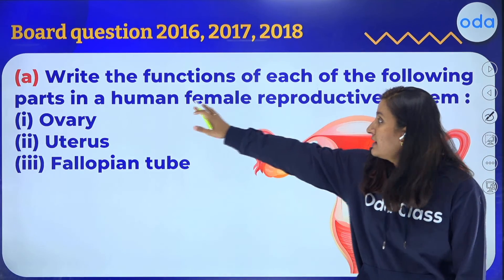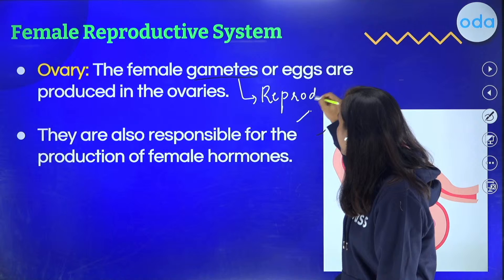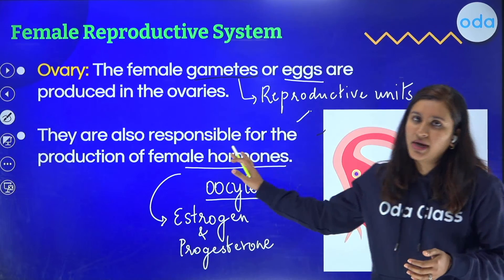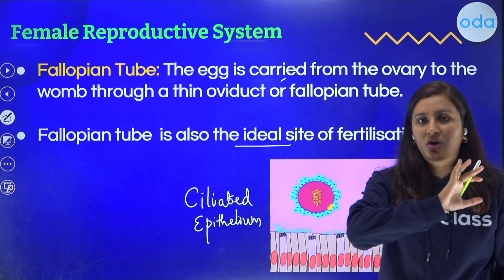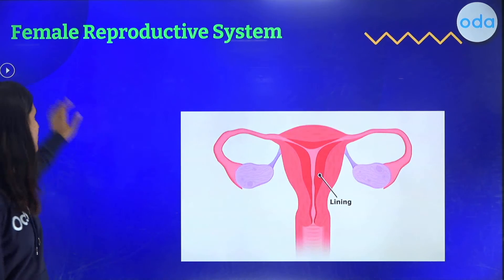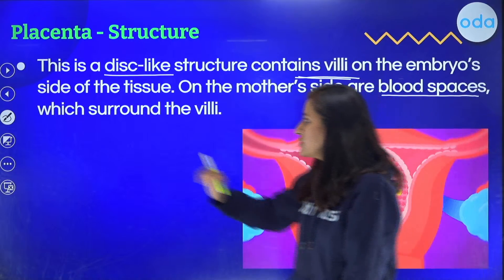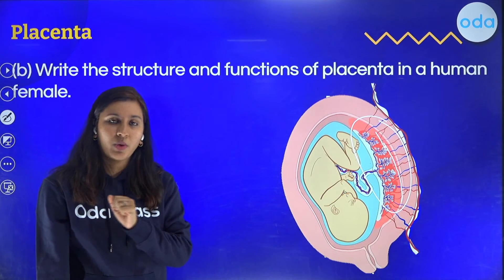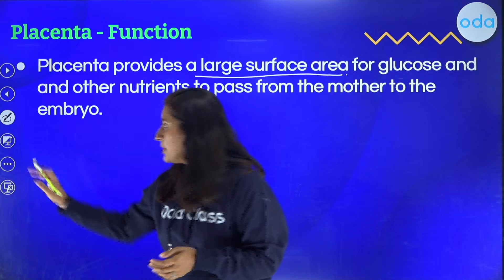Most Asked Questions of Class 10 | Biology | CBSE | ICSE | Mahima Ma'am